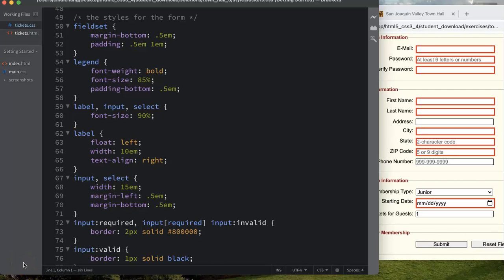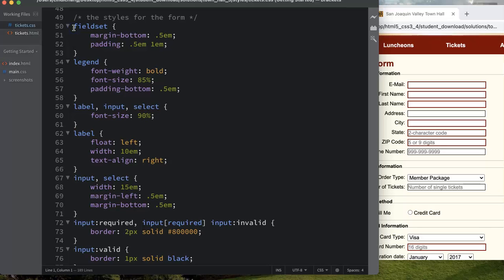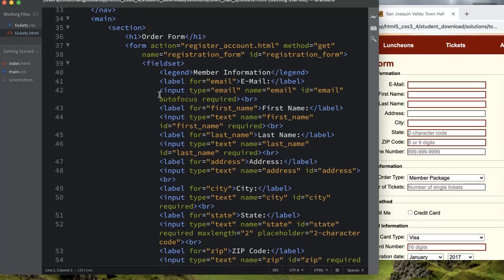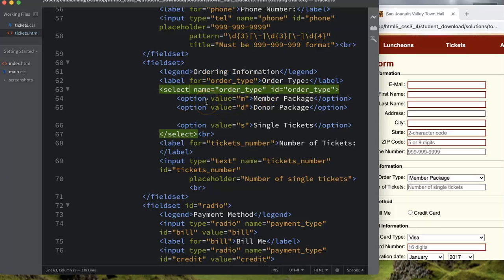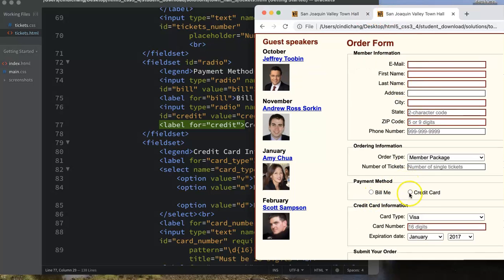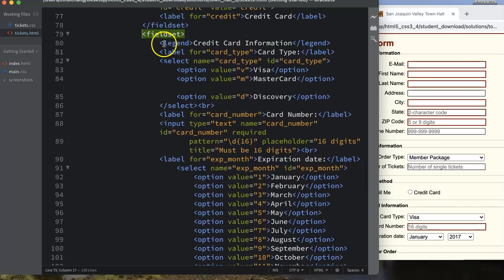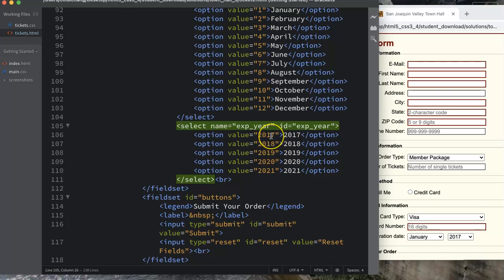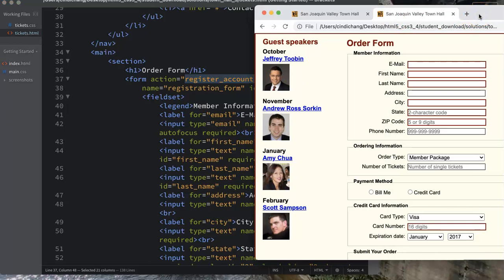Beginning Web Development Demo 13-1 Part2